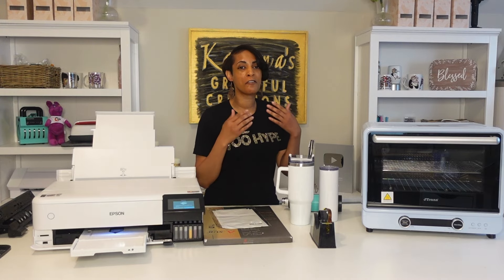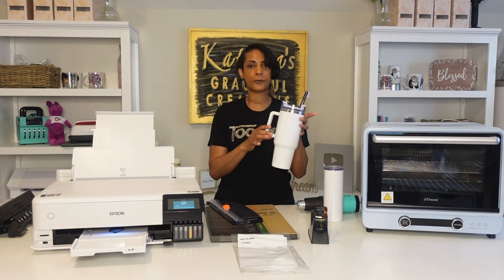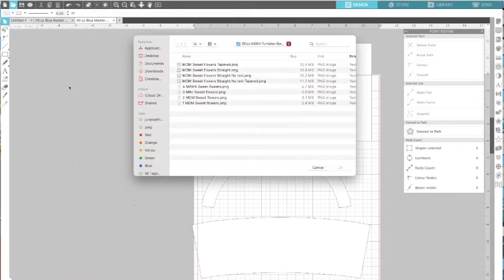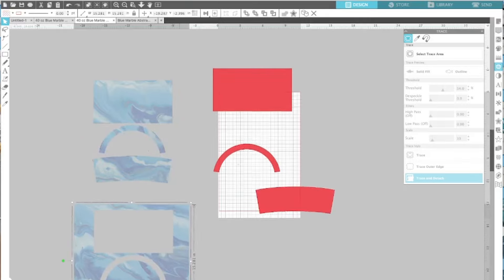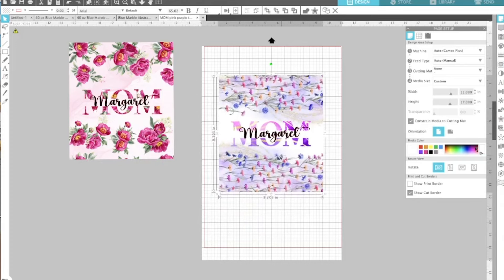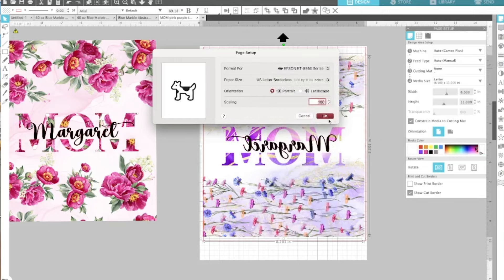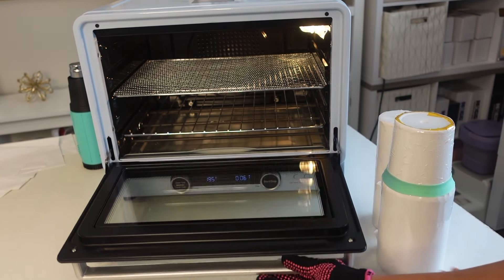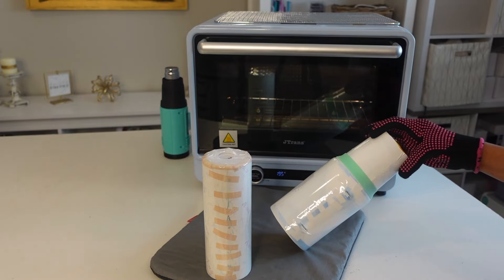Perfect Full Sublimation Wraps for 40oz & 20oz Tumblers No Ghosting! Full tutorial!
How to get the Perfect Full Sublimation Wraps for 40oz & 20oz Tumblers. Absolutely no ghosting!  Full tutorial!

Epson Eco Tank 8500
Epson Eco Tank 8850
Epson Eco Tank 15000

HPN Signature series 16x20 Heat Press, Tee Square It Ruler and Logo Pocket GRID and more!
(Look Under Heating Supplies to find  it!  It comes up!